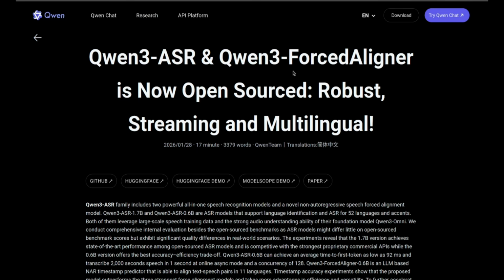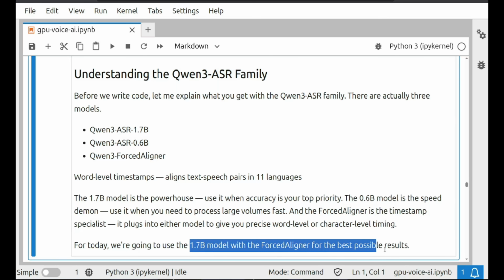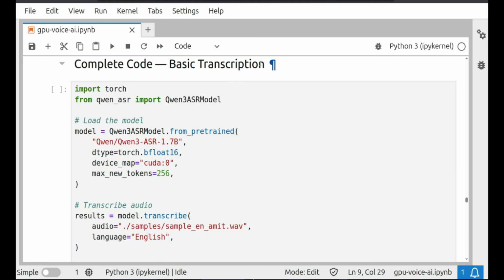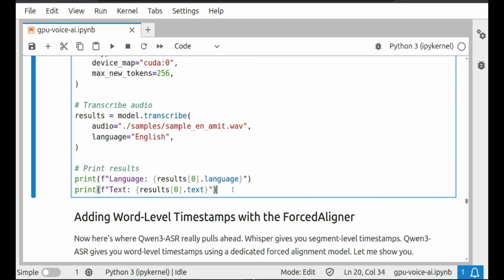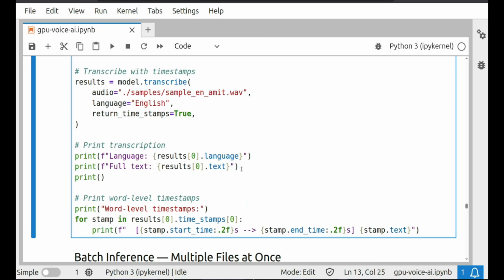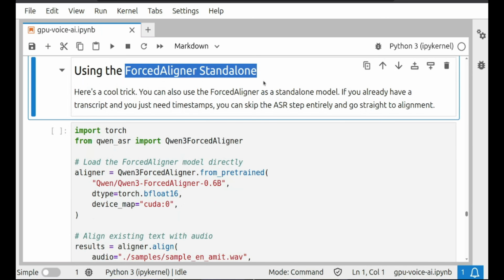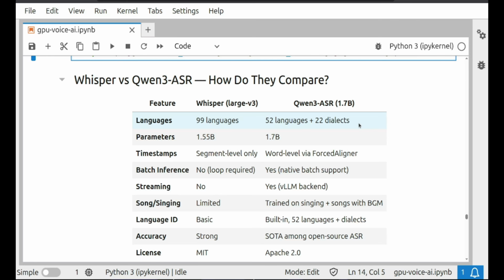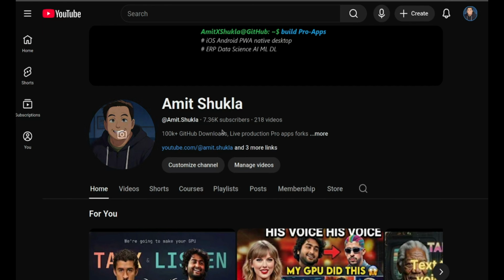Qwen3-ASR Just ENDED Whisper in 2026 😱 52 Languages + 2000x Faster – Beats It On ALL Tests 💀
Whisper Is DEAD? 💀 Qwen3-ASR Transcribes 2000 Seconds in 1 SECOND — Full Comparison

💀 We've been using OpenAI Whisper since Part 1 of this series. It's been the gold standard for local speech-to-text. But what if I told you there's a brand new model that beats Whisper on nearly every benchmark — and it's open source?
Meet Qwen3-ASR from Alibaba's Qwen team. Released January 2026, this model family is rewriting the rules of speech recognition. The 1.7B parameter version achieves state-of-the-art results among ALL open-source ASR models and goes toe-to-toe with the best commercial APIs. And the 0.6B version? It transcribes 2000 seconds of audio in just 1 second with batch processing. Let that sink in.
In Part 5 — the grand finale of our GPU-Powered Voice AI series — I put Qwen3-ASR head-to-head against Whisper and show you exactly how they compare on speed, accuracy, language support, and real-world use cases.
📌 What You'll Learn:
✅ What Qwen3-ASR is and why it matters
✅ Full setup guide — install and run Qwen3-ASR on your GPU
✅ 52 languages and dialects supported out of the box
✅ Handles speech, singing voices, and audio with background music
✅ Built-in forced alignment for word-level timestamps
✅ Qwen3-ASR vs Whisper — speed benchmarks on GPU
✅ Qwen3-ASR vs Whisper — accuracy comparison across languages
✅ Which one should you actually use for your projects
🏆 Qwen3-ASR Highlights:
🔥 1.7B parameters — state-of-the-art among open-source ASR models
🔥 52 languages + 22 Chinese dialects + English accent support
🔥 Transcribes singing voices and songs with background music
🔥 Word-level timestamps built in — no extra tools needed
🔥 0.6B version — 2000 seconds of audio in 1 second (batch mode)
🧠 Why This Changes Everything:
Until now, Whisper was the undisputed king of local transcription. Qwen3-ASR doesn't just compete — it dominates on speed and matches or beats on accuracy. If you're building anything with speech recognition in 2026, you need to know about this model.
🔗 Complete 5-Part GPU Voice AI Series:
Part 1 — Speech to Text with Whisper
Part 2 — Generating Captions with Timestamps
Part 3 — Text to Speech & Voice Conversion
Part 4 — Voice Cloning with RVC
Part 5 — Qwen3-ASR vs Whisper Showdown (You Are Here)
👨‍💻 Amit Shukla | NVIDIA Developer Blog Series
💬 Which one wins for you — Whisper or Qwen3? Drop your verdict in the comments!